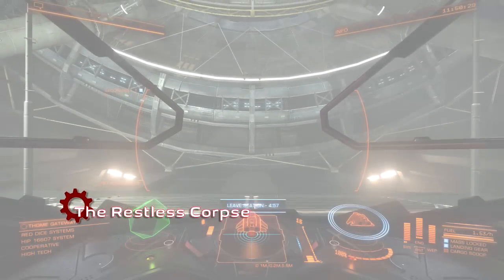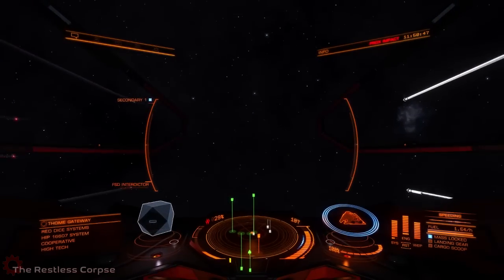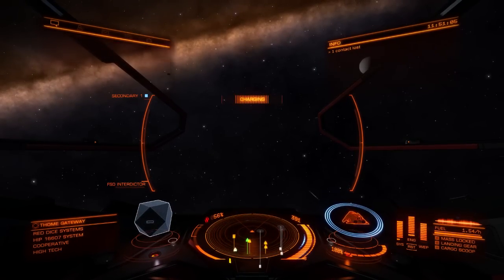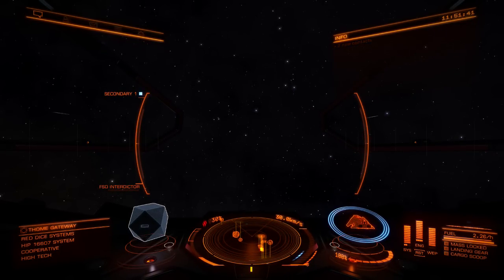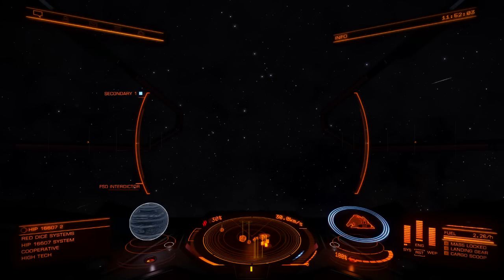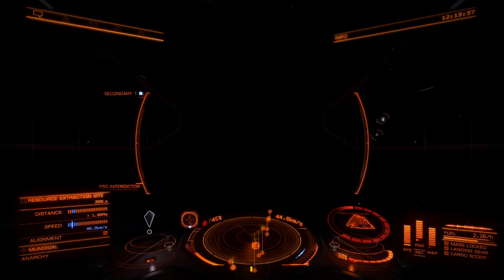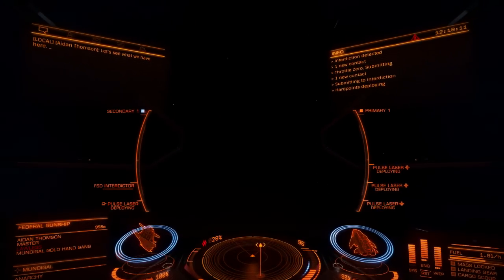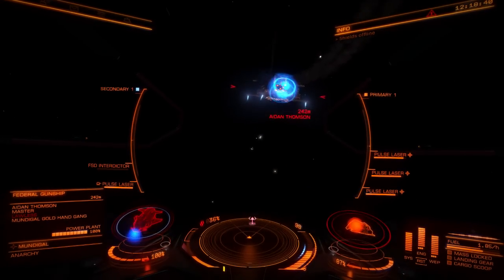The Hunt for Specialized Legacy Firmware - Elite: Dangerous Horizons - Episode 120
►Let's be space pirates! Let's Play Elite: Dangerous! In this episode, I comb space for Specialized Legacy Firmware, and get ridiculously frustrated at the fact that I just can't find this shit anywhere! Specialized Legacy Firmware is a wall I just can't seem to break through right now.

►Elite: Dangerous is a space adventure, trading, and combat simulator that is the fourth release in the Elite video game series. Piloting a spaceship, the player explores a realistic 1:1 scale open world galaxy based on the real Milky Way, with the gameplay being open-ended. The game is the first in the series to attempt to feature massively multiplayer gameplay, with players' actions affecting the narrative story of the game's persistent universe, while also retaining single player options. It is the sequel to Frontier: First Encounters, the third game in the Elite series, released in 1995.

Starting in the year 3300 in 2014, Elite: Dangerous is currently set in the year 3302 and has been running in sync with UTC +1286 years, around 45 years after Frontier: First Encounters, the previous game in the series. Elite: Dangerous retains the basic premise of previous games - players start with a spaceship and a small amount of money and have to make their own way in an open galaxy, furthering themselves either legally or illegally, through trading, bounty-hunting, piracy and assassination.

The player is able to explore the game's galaxy of some 400 billion star systems, complete with planets and moons that rotate and orbit in real-time, resulting in dynamic day/night cycles. Around 150,000 of the game's star systems are taken from real-world astronomical data, while the remainder are procedurally generated according to scientific models. Throughout the galaxy, the player is able to dock with space stations and outposts to trade goods, purchase new spacecraft, re-arm their ship, effect repairs and to seek or complete missions from text-based station "bulletin boards". The player may also find cargo or encounter other ships while in flight by investigating 'Unidentified Signal Sources'.